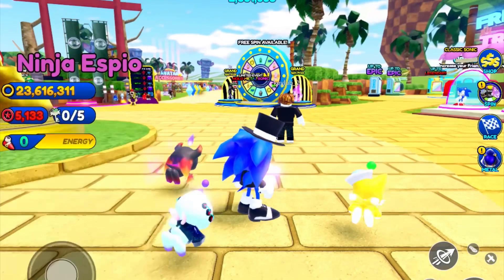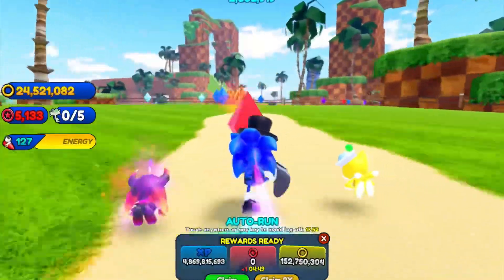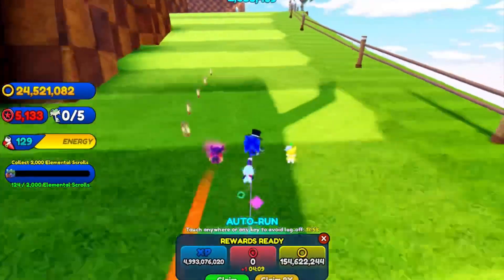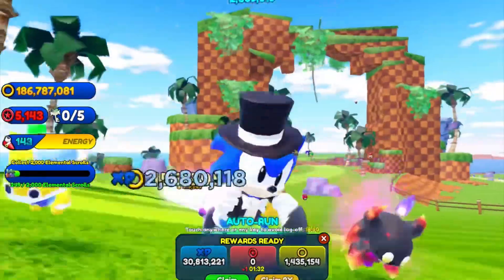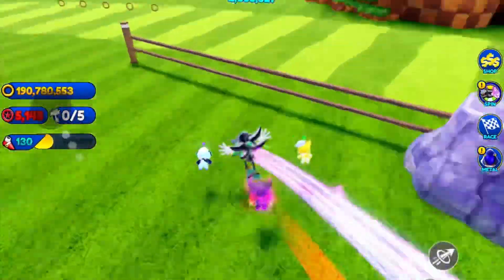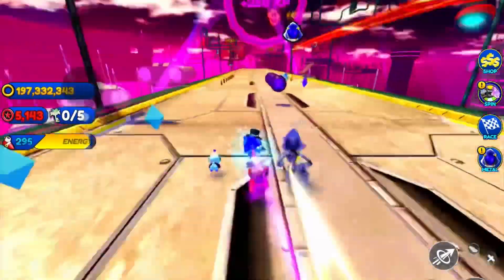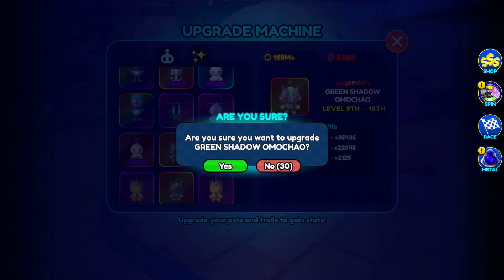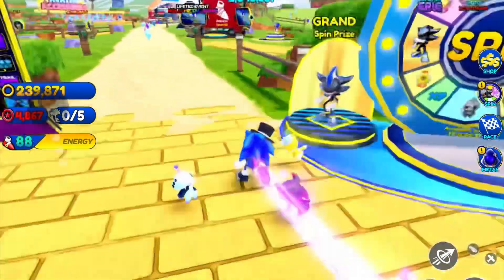How to get classic sonic,ninja espió,android shadow green and android shadow blue (EP12)